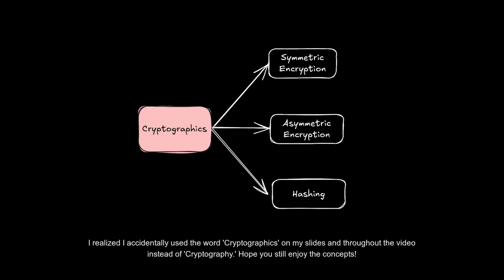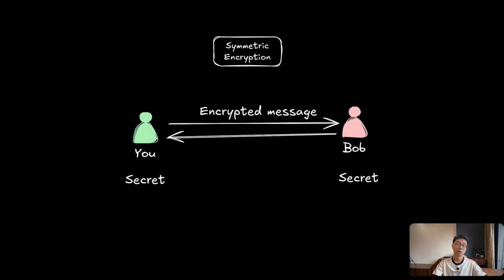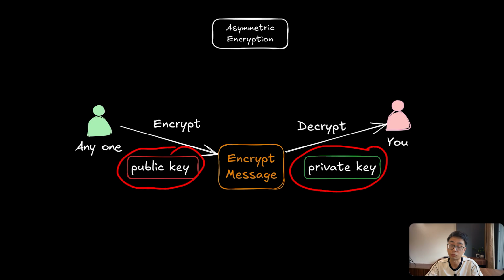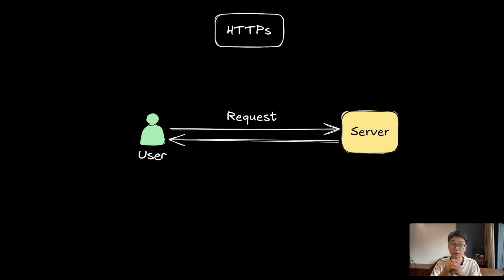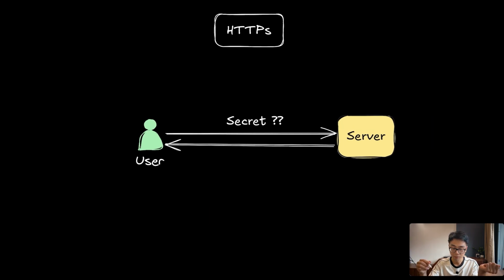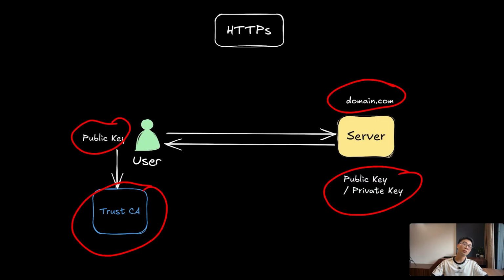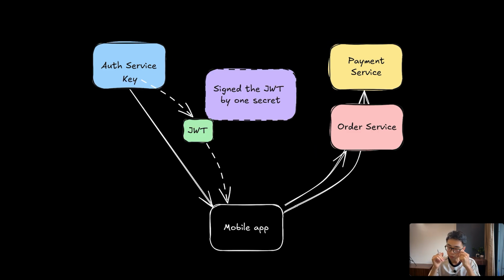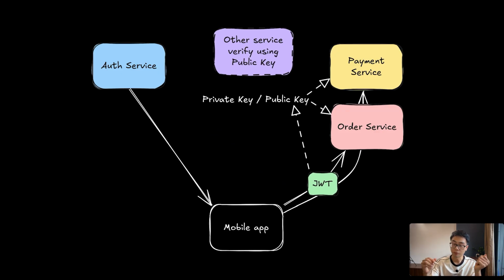Understanding Encryption: The Security Behind JWT and HTTPS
Explore how encryption, hashing, JWT, and HTTPS are connected. Learn the differences between symmetric and asymmetric cryptography—and how these technologies protect modern applications.